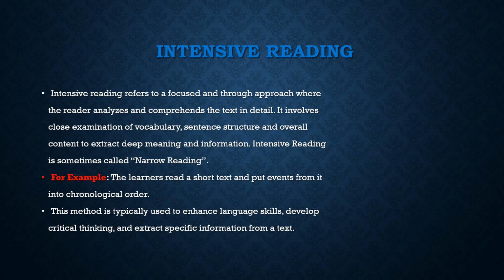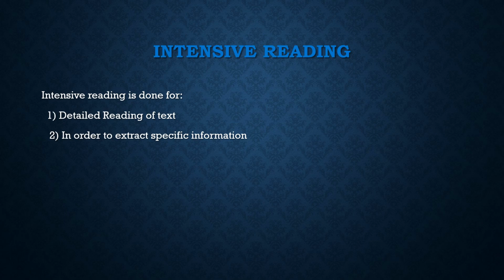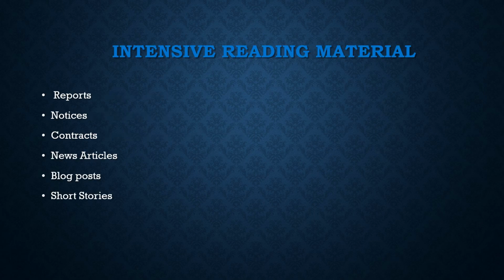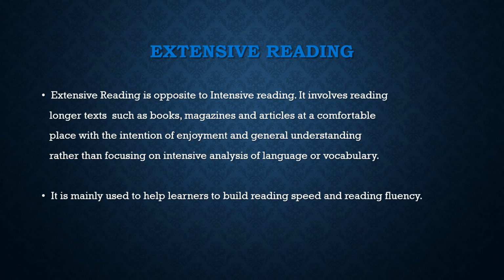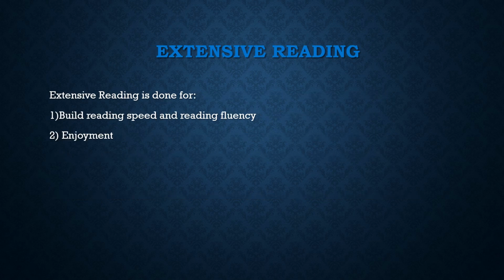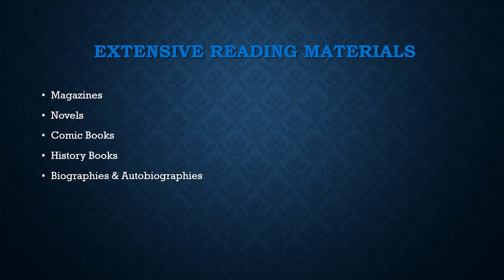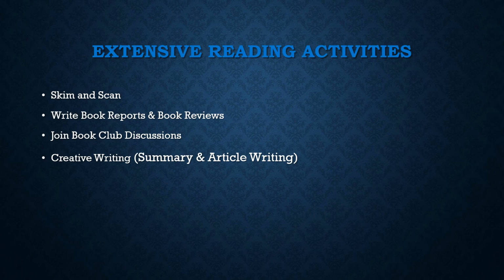Intensive Reading & Extensive Reading [BS & MA English]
Unlock your Reading Potential: Intensive vs. Extensive Reading Techniques

Are You looking to supercharge your reading skills ? Drive into the world of intensive and extensive reading with us!

In this video, we explore the art of reading effectively. Learn the difference between Intensive reading, where you delve deep into a text, and extensive reading, a broad approach for vocabulary and comprehension growth.

Discover:
   1) The benefits of Intensive Reading
    2) How Extensive Reading can boost your vocabulary
     3)Strategies to Master both techniques

Join us on this reading adventure and unlock the doors to a world of knowledge and understanding!